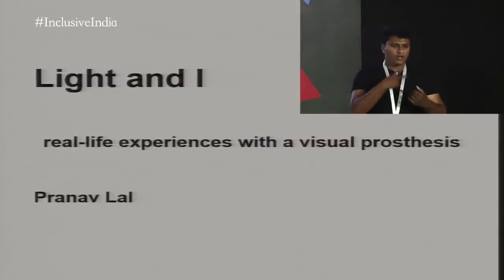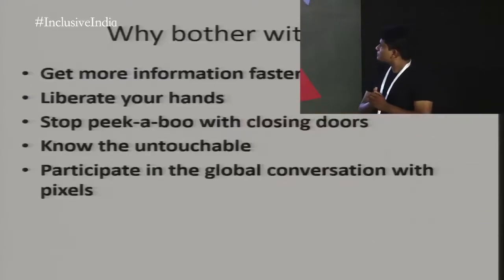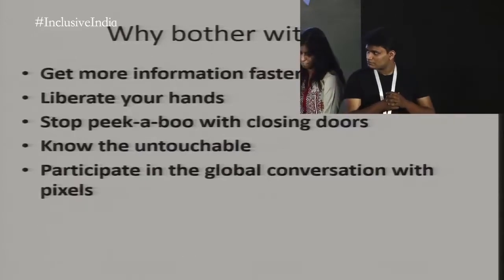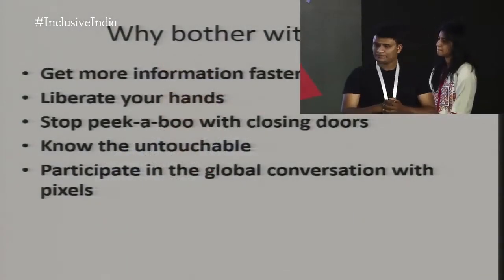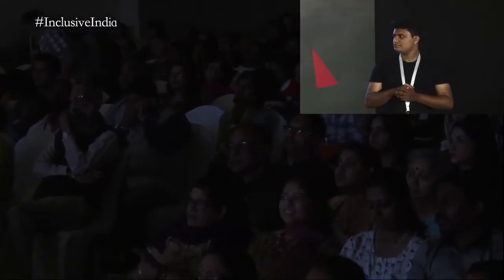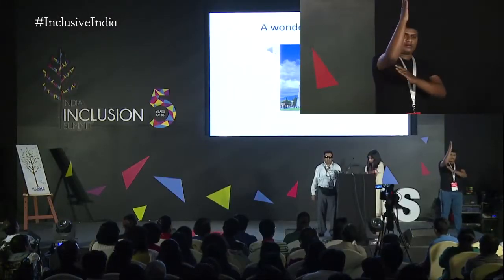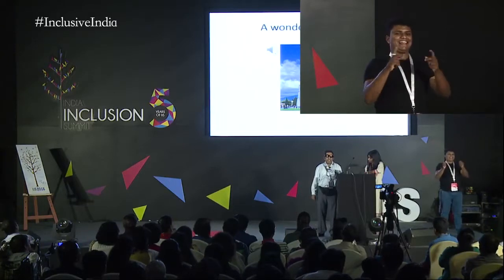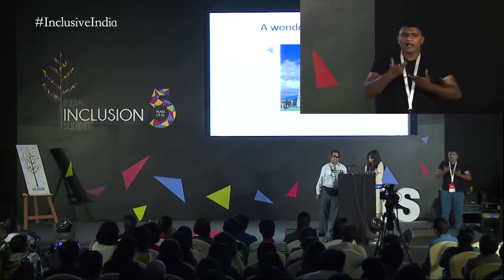Seeing the Sound for Blind Photography| Pranav Lal | IIS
Techie, Visually impaired photographer, Pranav Lal, in this innovative display of what technology can do, takes the audience through how he sees the sound, makes judgements and clicks photographs! There are many moments in his talk where he reiterates how human brain is sharp enough to distinguish various ex-ternal stimulus and we make meaning.
Hear him speak at IIS 2016, where he shares and demonstrates his pho-tography skills!
About India Inclusion Summit
India Inclusion Summit is a community driven initiative that brings togeth-er thought leaders from the field of inclusion to deliberate, discuss and take forward diverse talents available in our society. The Summit is an egalitarian platform attracting people from a range of fields. Along with you, we aspire to create the world’s largest platform that fosters diversity and inclusion in the society. And, we dream to inspire 10 million lives in our journey of inclusion by 2020
Bio of Pranav:
Pranav Lal has been blind since birth, but that did not stop him from exploring vis-uals.
He took up photography as a challenge and used technology, that converts sights into sound, to his advantage. Pranav likes taking photos of nature and complex industrial machinery.
He is a frequent blogger and he regularly reviews visual aids for blind and visually challenged people.